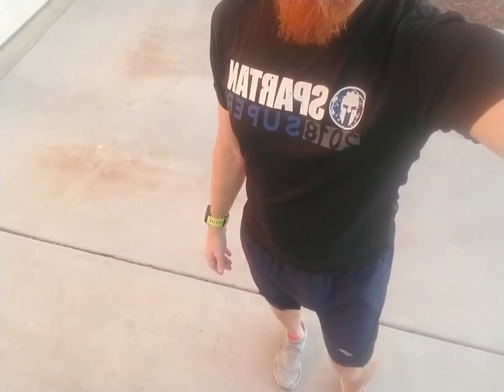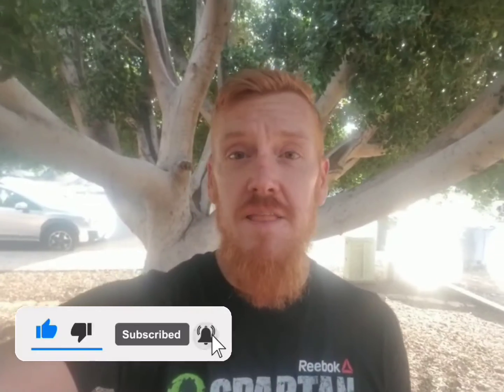Garmin Running Plan Part 9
This week I tackle some more zone 2 heartrate running and some intervals as well. Saturday was a frustrating run since the HR strat did not connect to my watch, but Tuesday's long run made up for it!

Hi! Join me on the Garmin Connect app. You can track your health and fitness data, and we can follow each other’s activities.

My goal with my channel is to help encourage people to start running. I want others to find the joy and happiness I have found with running. We all have had times in our lives when we were down and out. Running was there for me. It has saved me more times than I care to count.

In this series I am using a guided plan from Garmin.

Like the content? Leave a comment 👇

Found this video helpful? Smash the 👍

Video shot and edited by: Me 😁
Editing App: VN or Vlog Now

My watch:
fenix 3HR

My Shoes:
Hoka Clifton
New Balance Foam Fresh 880

My camera:
Samsung S8 Active

My Run Plan:
Designed by Garmin from the Garmin Connect App.

All questions and comments are welcome. I will respond to all of them!